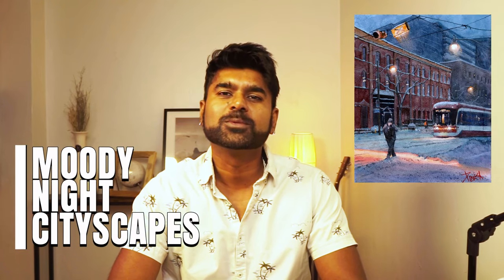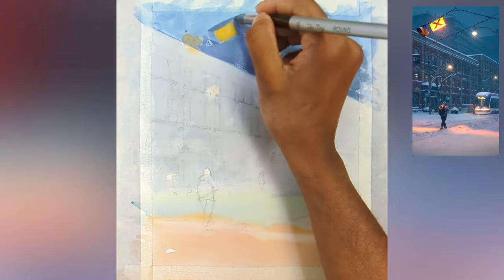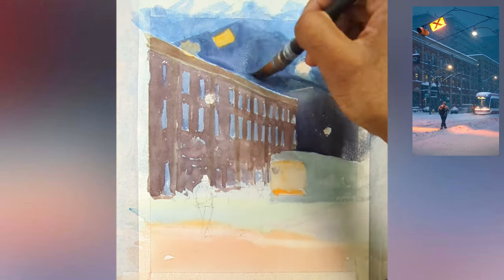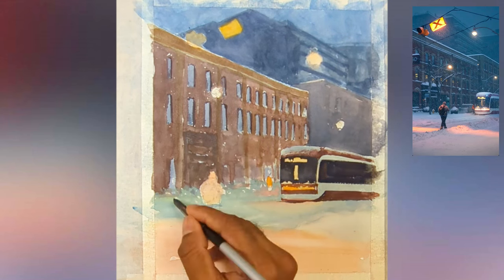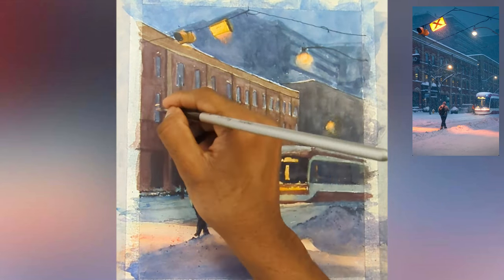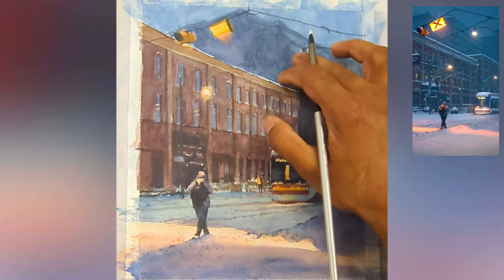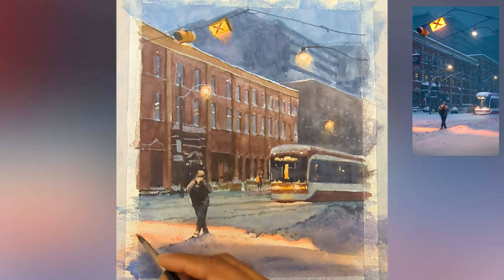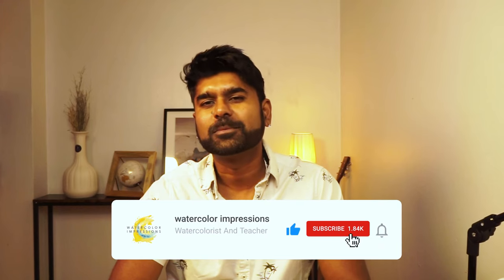Learn Moody Night Watercolor Techniques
Discover the magic of creating moody night watercolor paintings with Dinesh in this step-by-step tutorial. Master the technique of layering to bring your artwork to life with depth and richness.

Become part of "My Insane 1000 Painting Challenge." on

► Materials used in this video:

- Saunders Waterford 100% Cotton Cold Press Watercolor Paper 11x17 inches
- Princeton Brushes
- Brustro Brushes
- Masking tape
- Spray bottle
- Tissue Paper

► Colors used in this video:

- Cerulean Blue
- Cadmium Yellow
- Cobalt Turquoise
- Cobalt Blue
- French Ultramarine
- Raw Umber
- Burnt Umber
- Payne's Gray/Neutral Tint
- Yellow Ochre
- Sepia
- Alizarin Crimson
- Chinese White

00:00 Intro
00:47 Sky Wash
01:09 First Wash Midground Buildings
01:23 First Wash Road
01:50 First Wash Backround Buildings
02:47 Second Wash Midground Buildings
04:34 Second Wash Road
05:12 Second Wash StreetCard
06:26 Third Wash Midground Buildings